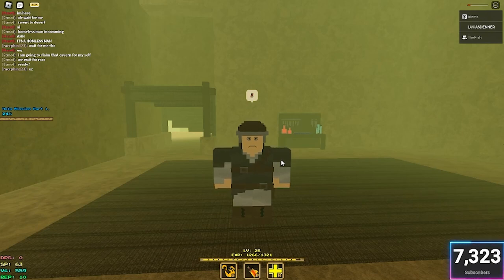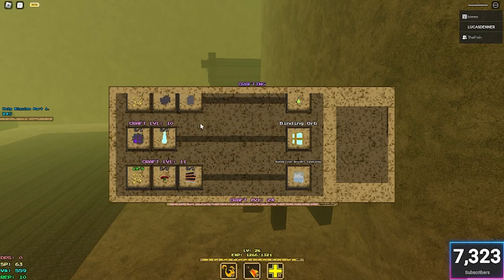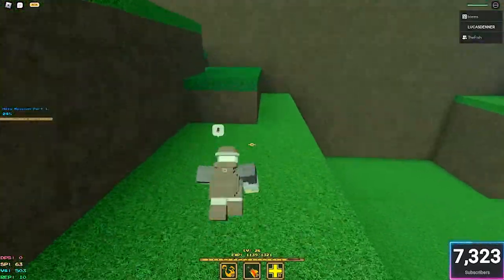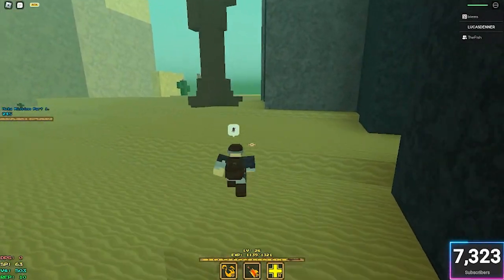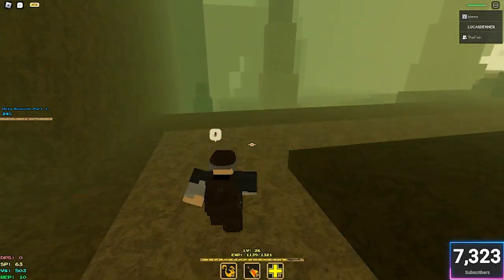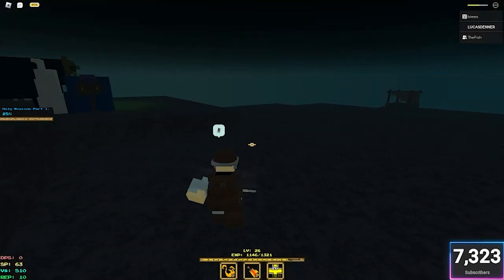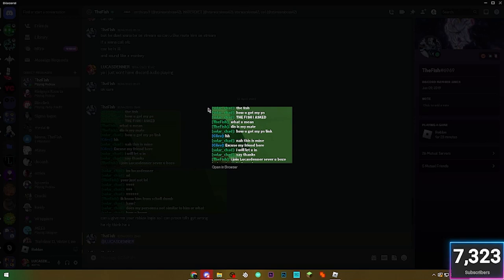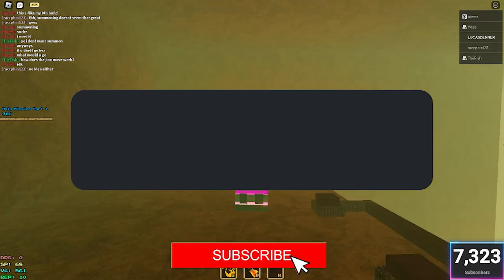How To Craft Astral Presents In Voxlblade!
Hey guys and welcome to another video. Today I Am showing you how to get astral presents in Voxlblade! These presents are used for getting some of the best stuff in the game so good luck!

Timestamps:
00:00 Intro
00:24 Requirements
01:55 How To Get Cleansing Tear
03:18 How To Get Looter Armour
06:09 Travelling Merchant Location #1
07:16 Travelling Merchant Location #2
08:07 Travelling Merchant Location #3
08:40 Travelling Merchant Location #4
09:49 Crafting Astral Presents

Also be sure to follow all socials linked below:

Anime TikTok: :anime.manga123_